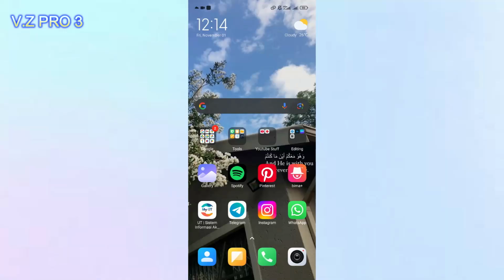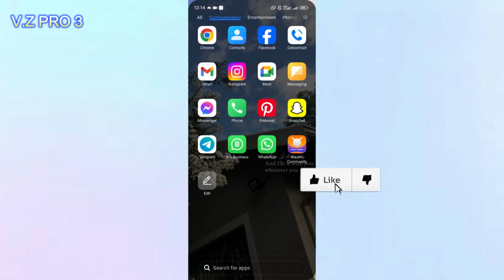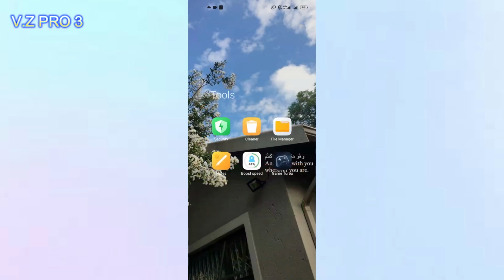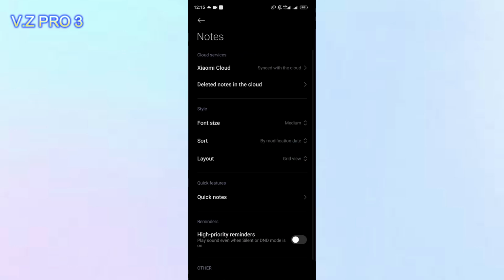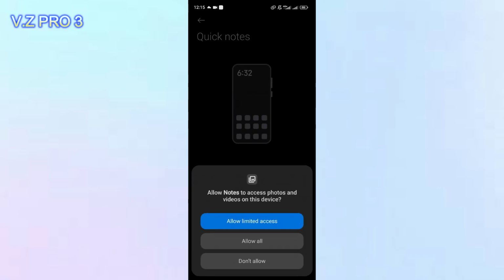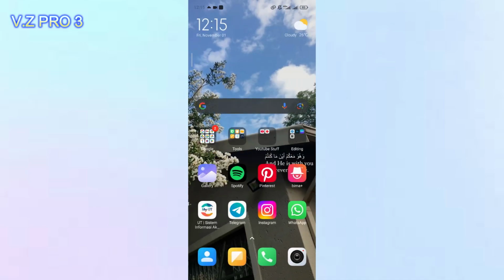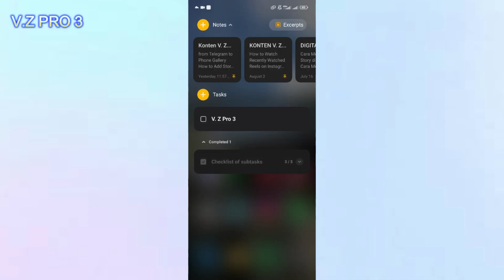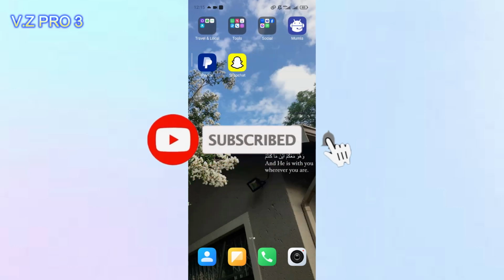How to Enable Quick Notes on Xiaomi Phone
Quick Notes are the electronic equivalent of little yellow notes. When you create a Quick Note, it's saved immediately as a section in Notebook. OneNote uses both the Quick Notes and Notebook to sync your notes to OneDrive. For this reason, don't rename the Notebook or the Quick Notes section.